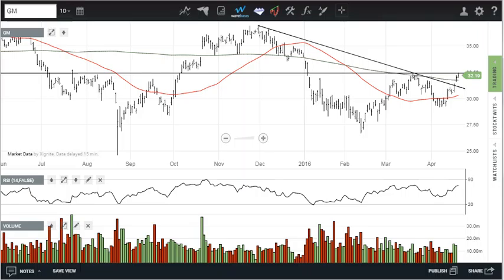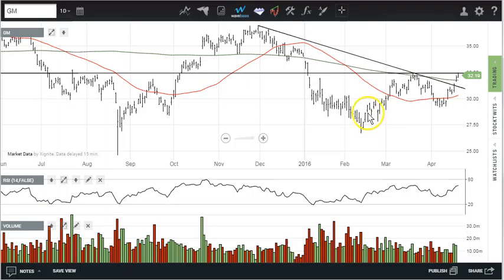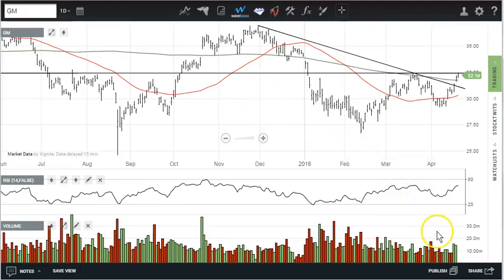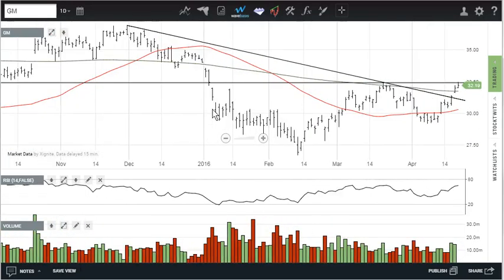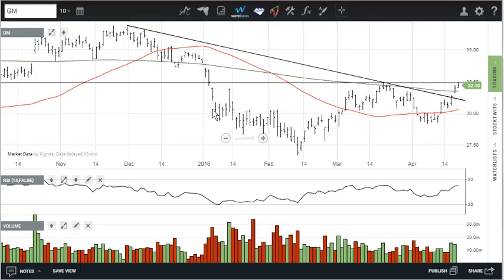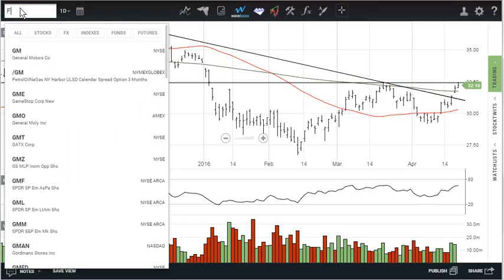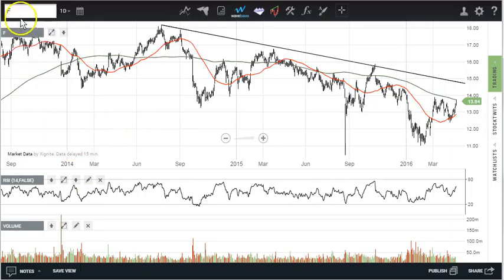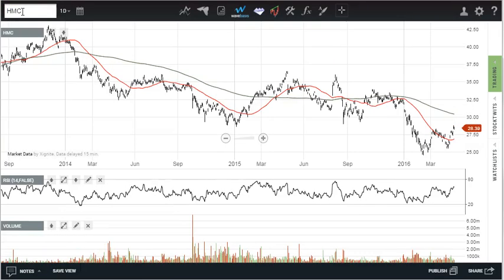GM Looking Good 4/21/16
General Motors released good earnings and is up in the premarket. However, it already had a breakout under its belt and still looks good. Ford seems to be following but is not as strong.